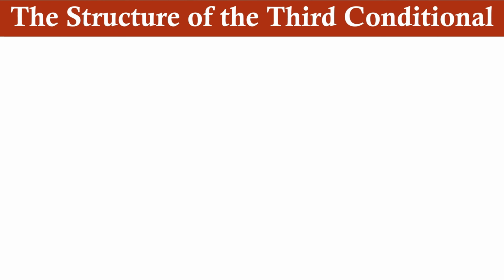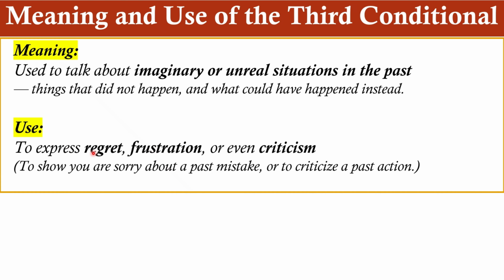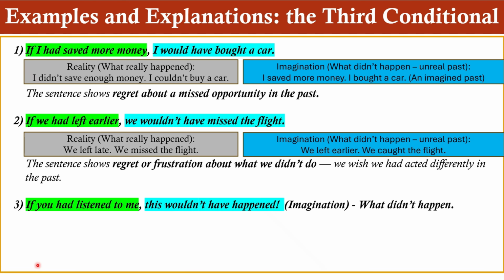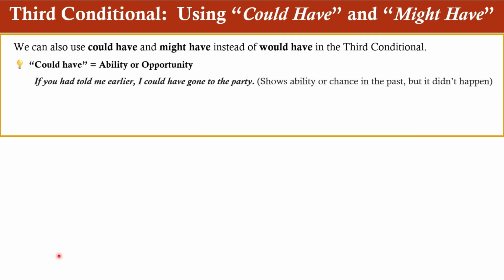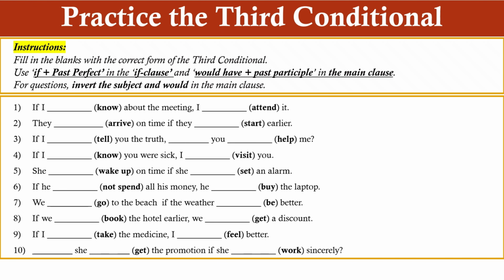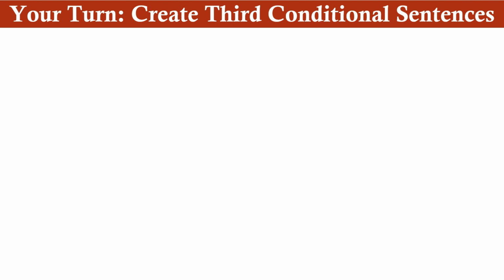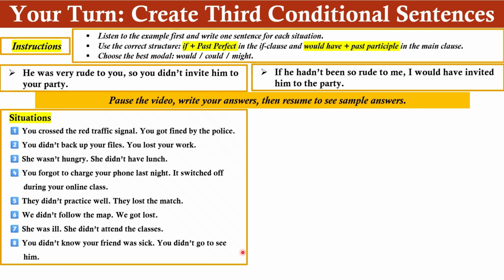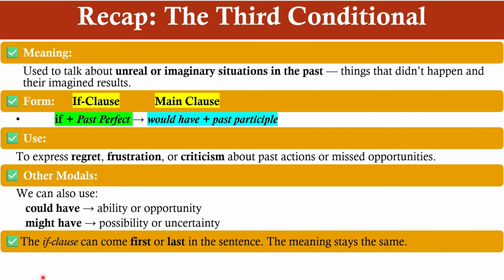Understanding Conditional Sentences (Part 4) - The Third Conditional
This video explains the Third Conditional — its meaning, structure, and use.
It shows how to talk about imaginary or unreal situations in the past, and how to express regret, frustration, or criticism about things that did not happen.

The lesson also demonstrates how to use could have and might have instead of would have to express ability, opportunity, or possibility.
The video includes clear examples, a short practice exercise, and an interactive quiz where learners can create their own Third Conditional sentences.

🧠 You’ll learn:
✅ When to use the Third Conditional
✅ The structure: If + Past Perfect … would / could / might have + past participle
✅ How to express regret, frustration, or criticism about past events
✅ How ‘could have’ and ‘might have’ change meaning
✅ Practice with positive, negative, and question forms

👉 Watch at 1.25x or 1.5x speed if you prefer, but watching the full lesson is best for maximum benefit.